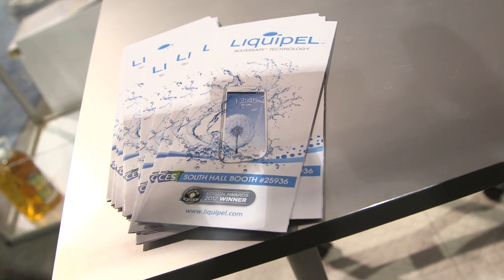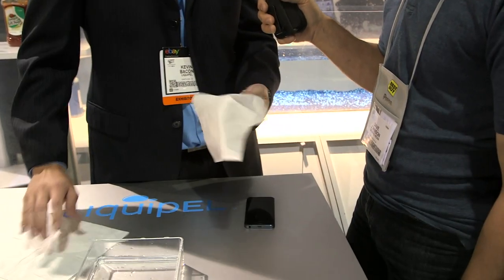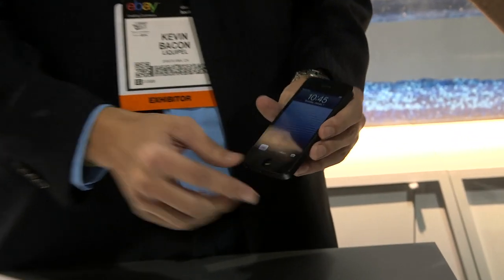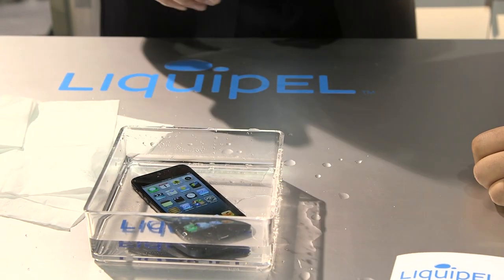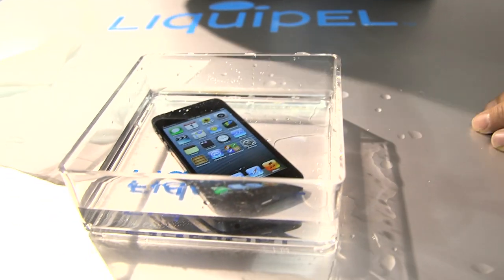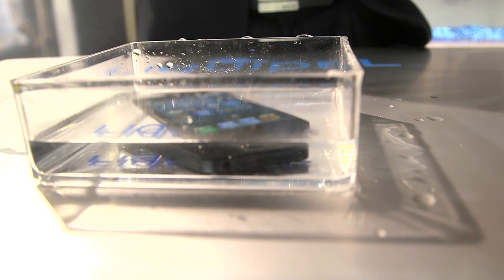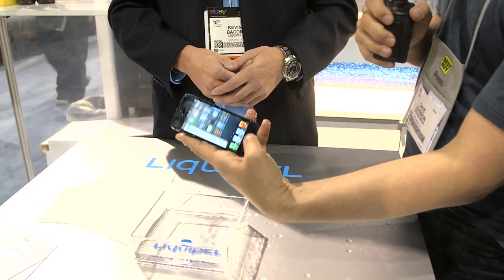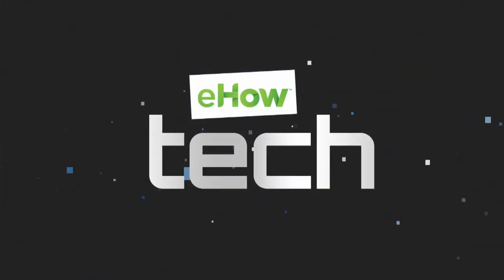LIQUIPEL: iPhone Liquid Repellant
Never fear dropping your phone in water again: Liquipel is an invisible treatment that renders your phone utterly impervious to liquids.